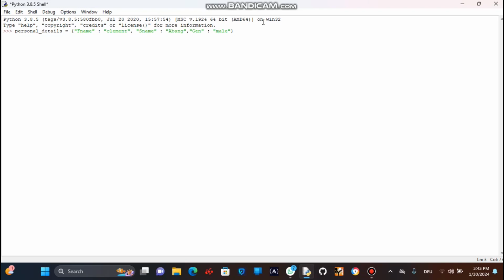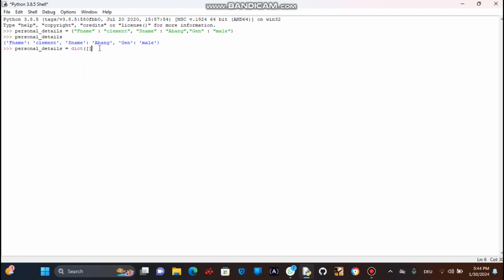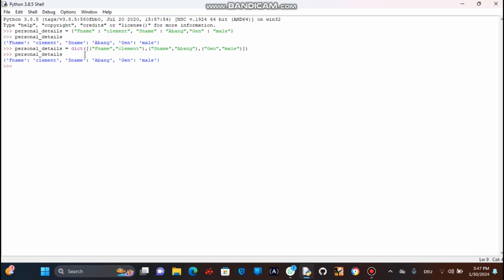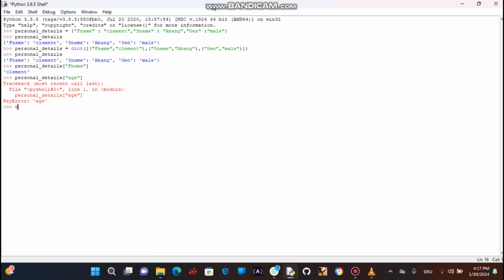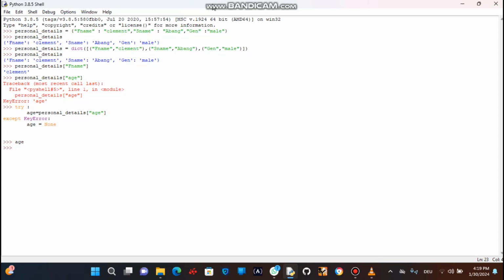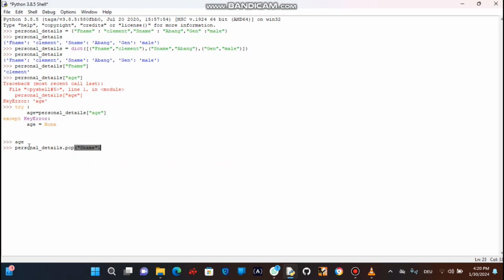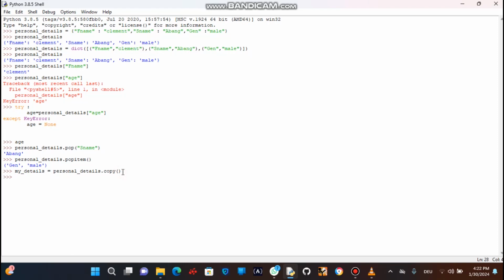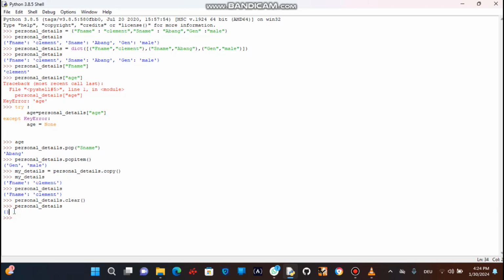#11 dictionaries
Hello guys in this video we are going to discus about another important python data structure called Dictionary.
A dictionary contains a collection of indices which are called keys and a collection of values. Each  key is associated with a single value. Thus this association is known as Key-value pair or item.

below is the link provided for more understanding of dictionary methods

Please share your thoughts and queries in the comments below!